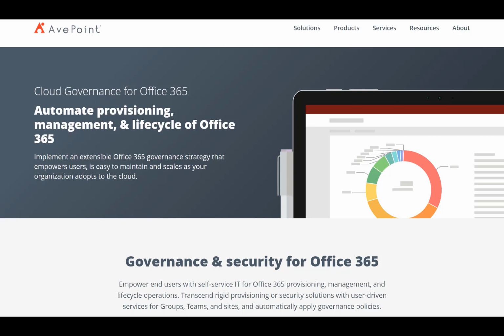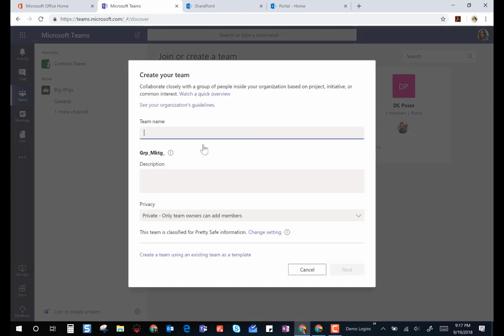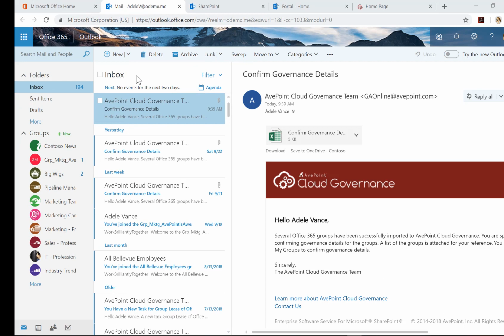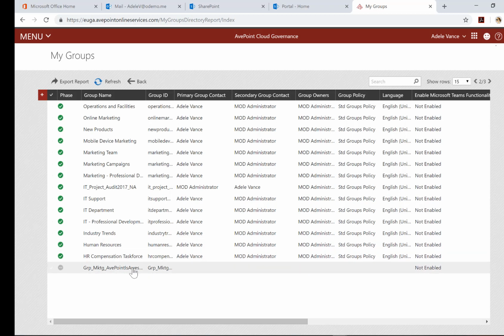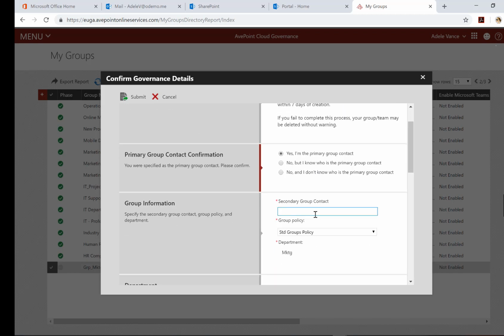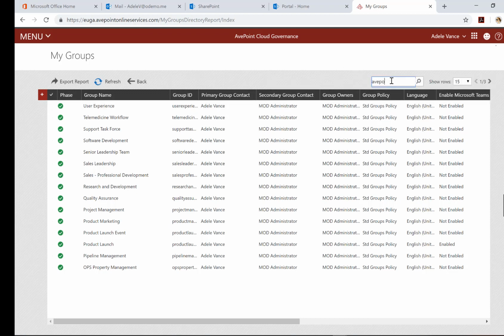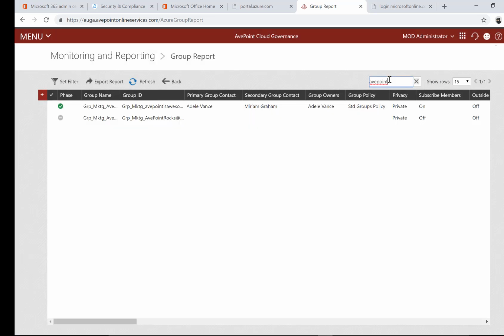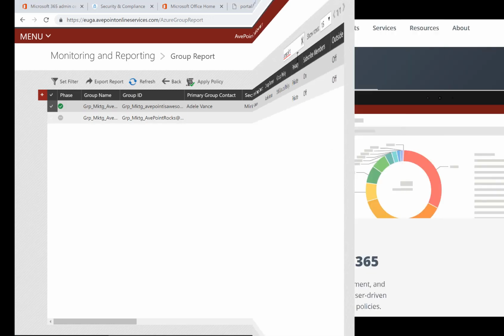"Automatic Import" Cloud Governance Feature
Welcome to our brief walkthrough of AvePoint Cloud Governance's "Create and Chase" feature. We hope this helps illustrate just how useful this little feature can be!

AvePoint, Inc.